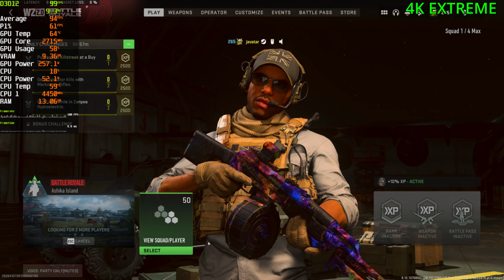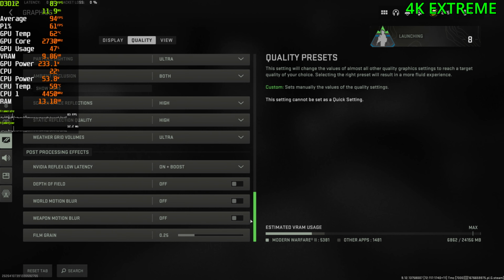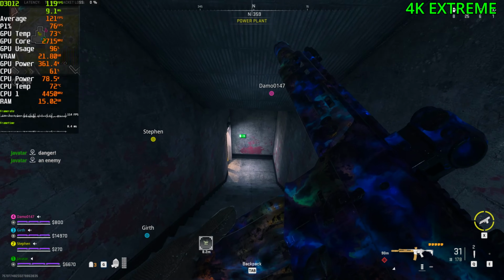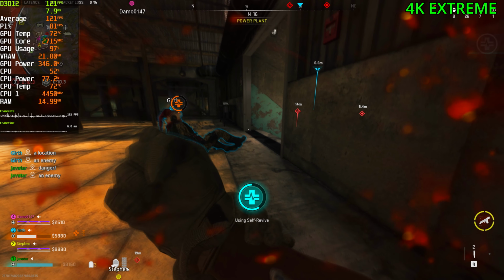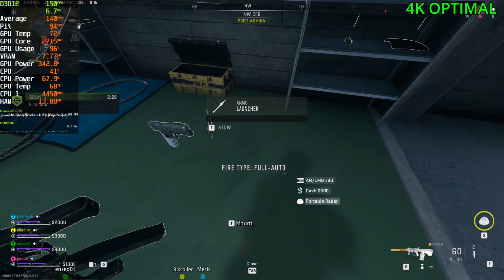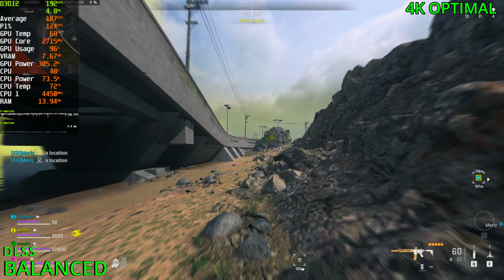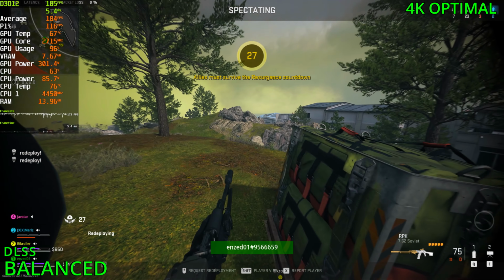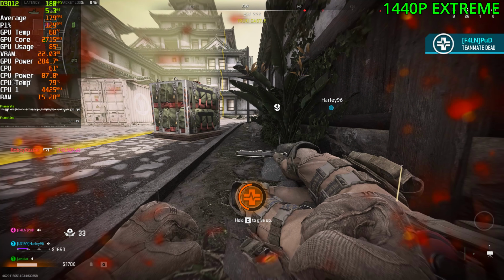RTX 4090 | WARZONE 2 SEASON 2 | COMPETITIVE | EXTREME Settings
CPU: AMD Ryzen 7 5800X3D
GPU : Geforce RTX 4090
Memory:  Kingston HyperX FURY RGB 64GB  3200mhz
PSU: ASUS ROG Strix 1000W 80+ Gold Fully Modular
Motherboard: MSI MAG X570S TOMAHAWK MAX

0:00 4K Extreme Settings
5:20 4K Optimal Settings
8:28 4K Optimal | DLSS Balanced
10:00 1440P Extreme Settings
12:00 1440P Optimal Settings